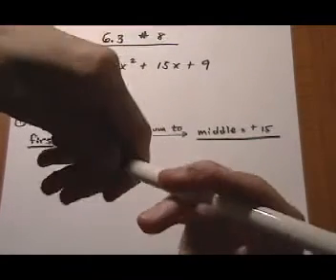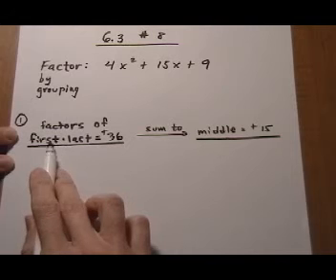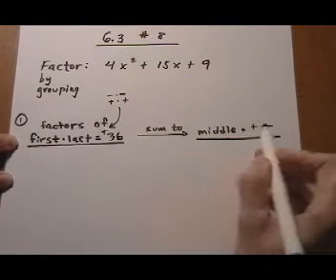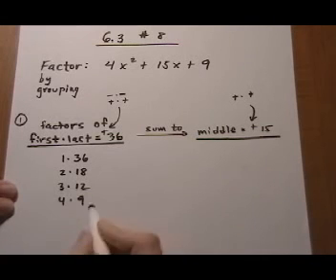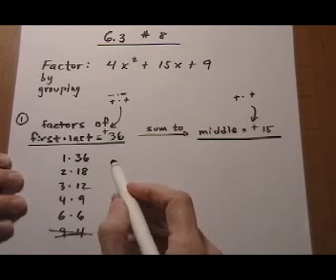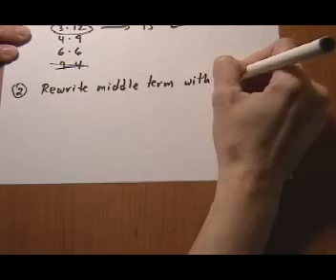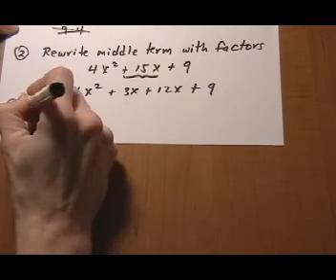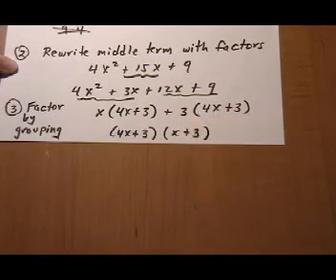factor trinomial by grouping